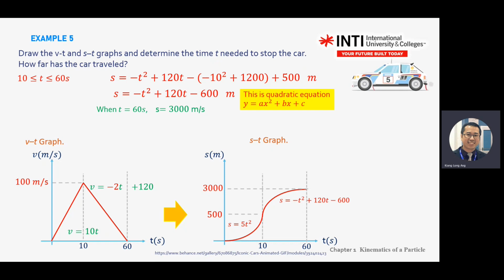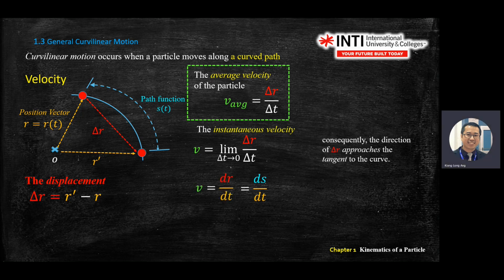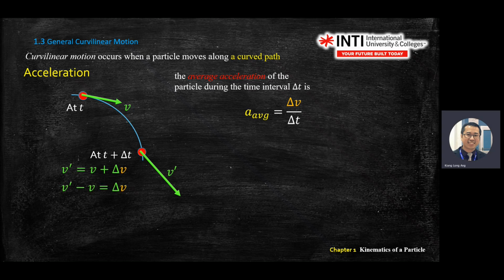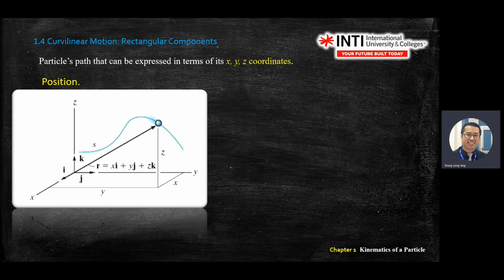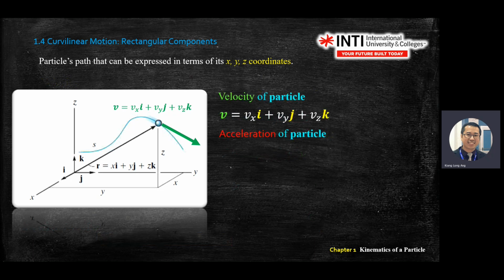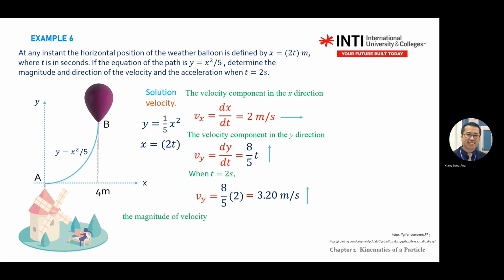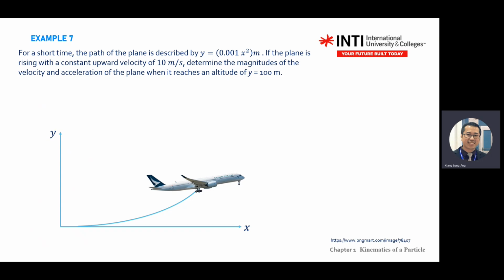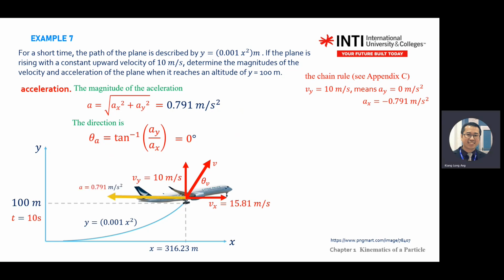Lecture Chapter1c-ii Kinematics of a Particle